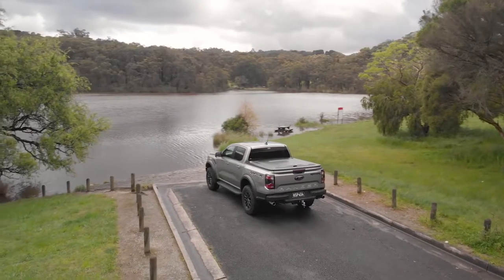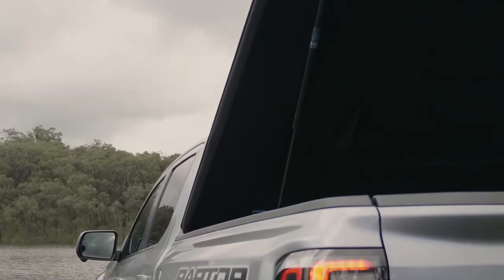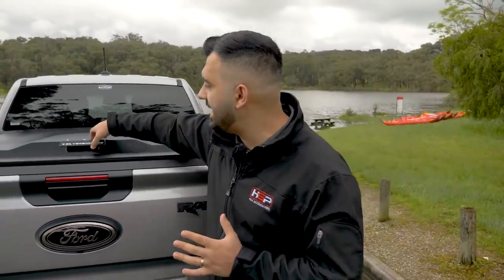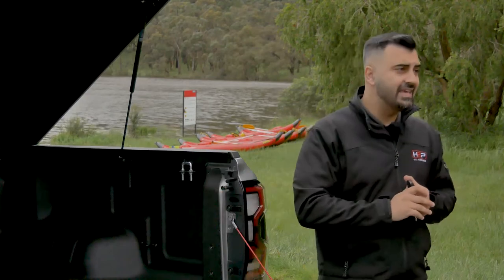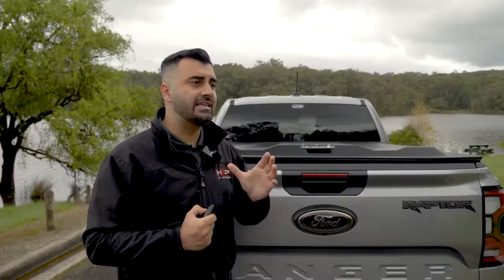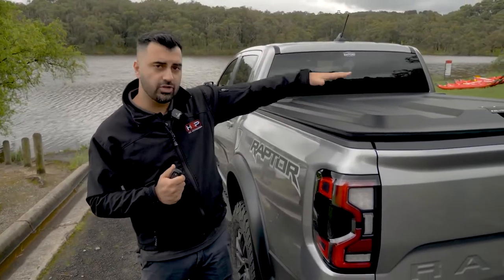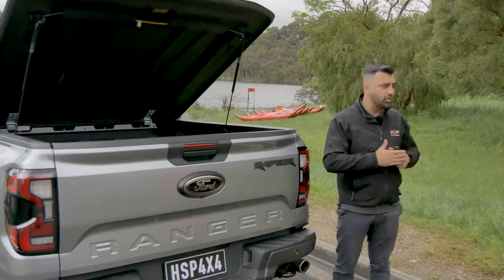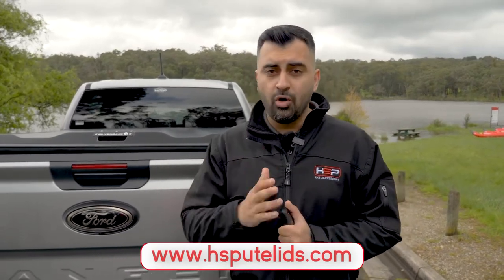HSP SILVERBACK 澳洲原裝美形硬蓋 平蓋 銀背 開啟角度市場最大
HSP SilverBack 系列是 HSP 全新的硬蓋系列，專為希望以具有成本效益的價格提供出色的安全性、視覺美感和承載能力的多功能保護罩的用戶而設計。原裝消光黑烤漆質感一流，具有超立體的外觀曲面設計，可承重50KG。全球唯一澳洲設計在地製造，滴水性極佳，空氣動力學造型設計是當今道路上最引人注目的貨卡美形平蓋。所有設計製造都由十多年經驗的澳洲工程師精心打造而成，澳洲原裝品質一流。

◼️全球唯一澳洲設計製造
◼️市場上開啟角度最大的硬蓋
◼️HSP雙氣壓撐桿MaxLift快拆系統
◼️一分鐘內拆裝硬蓋
◼️不需先開啟平蓋即可自由打開尾門
◼️內部防盜機構
◼️可加裝軌道與橫桿
◼️承重50KG
◼️高品質消光黑澳洲原裝烤漆
◼️船用等級的高級內襯
◼️細膩平整的邊緣
◼️高強度結構設計
◼️防水極優

◼️澳洲4x4配件第一品牌HSP
◼️HSP台灣總代理 愛皮卡工作室
◼️唯一澳洲設計製造美形硬蓋就在 i-PICKUP 愛皮卡工作室